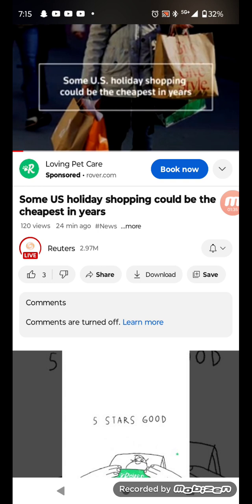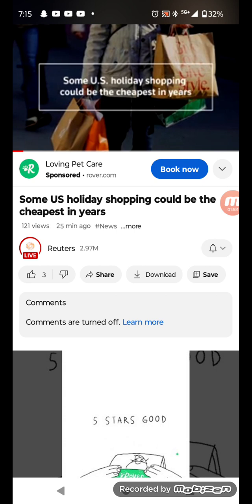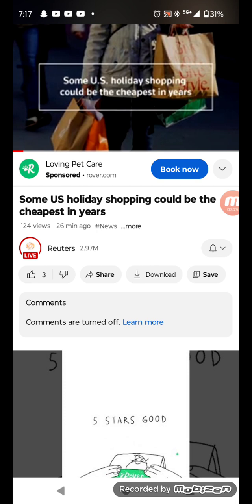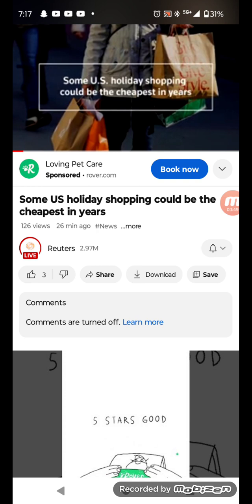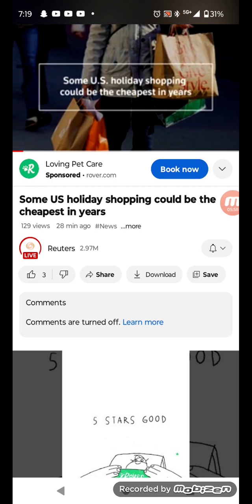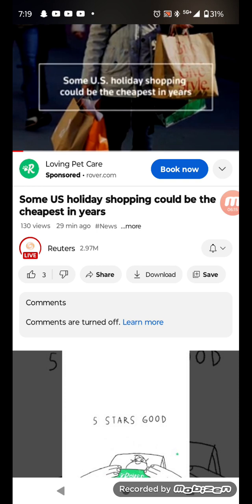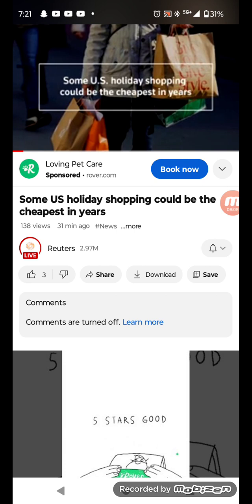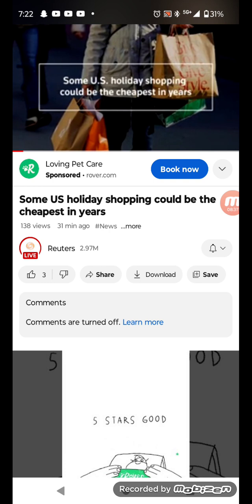victuals shall be sold cheap